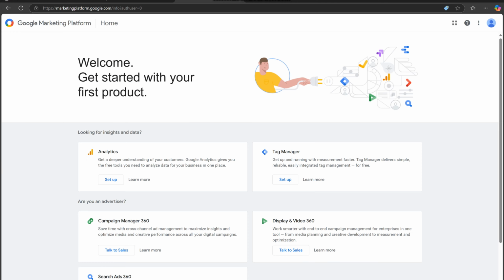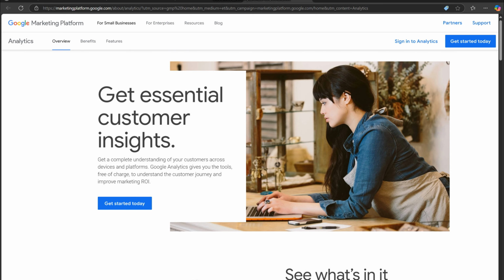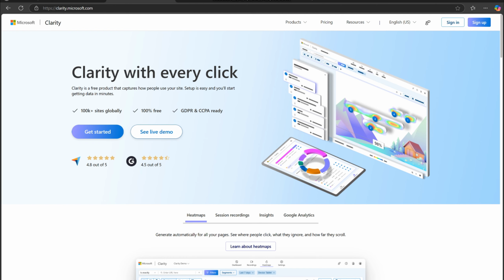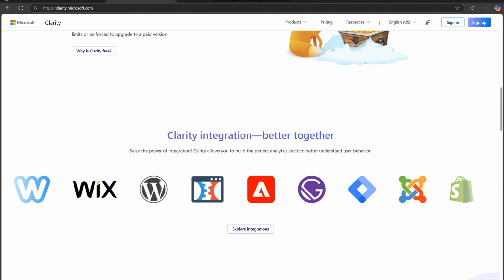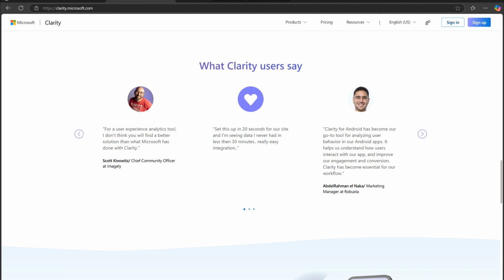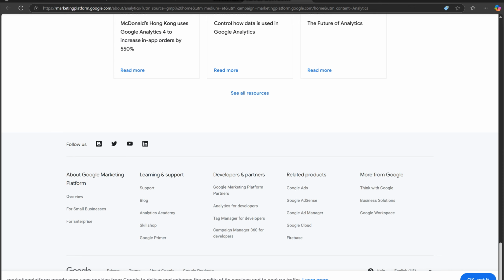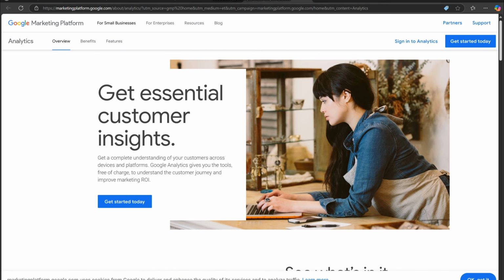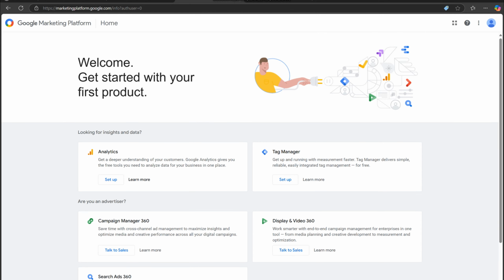Google Analytics Vs Microsoft Clarity - Which One is Best for Your Business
Google Analytics Vs Microsoft Clarity